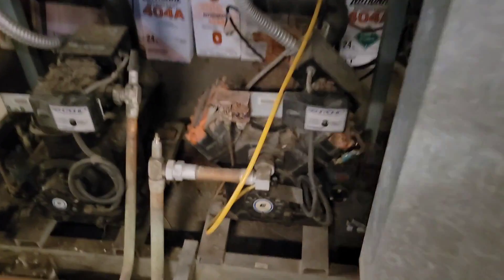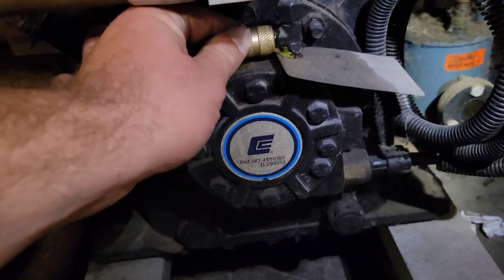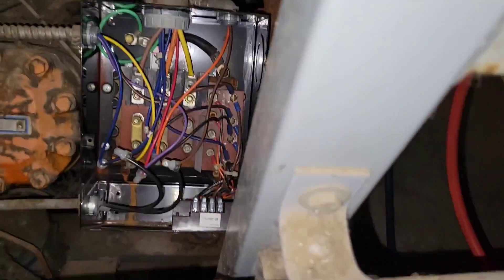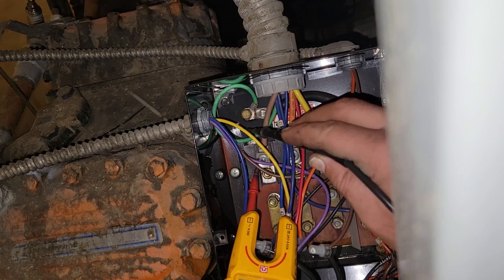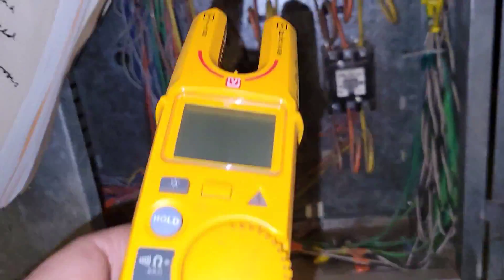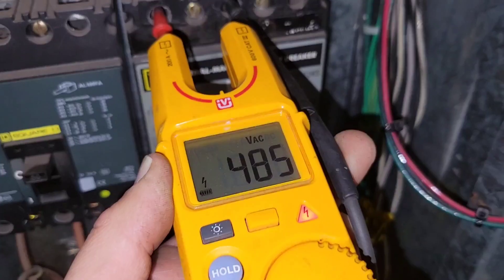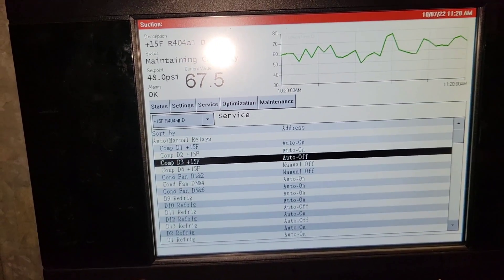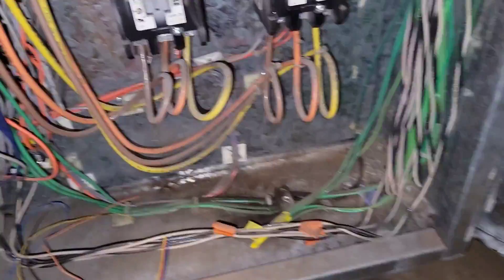Supermarket Refrigeration- Troubleshooting A Not Working Copeland Compressor! (Found Bad Contactor)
pump oil out the compressor